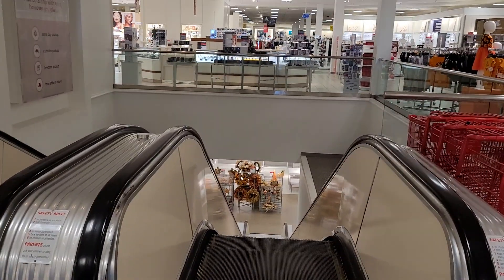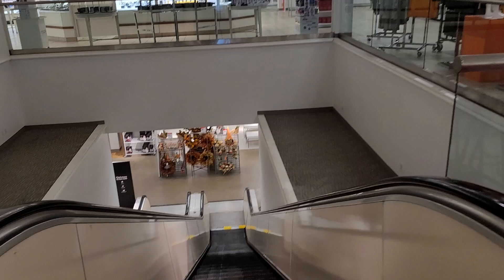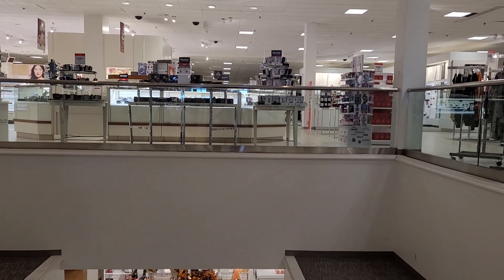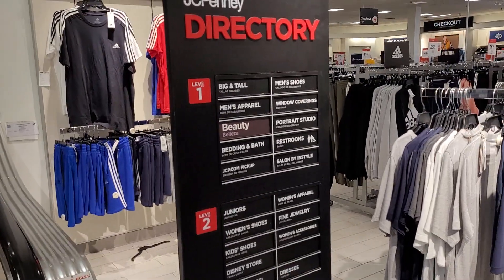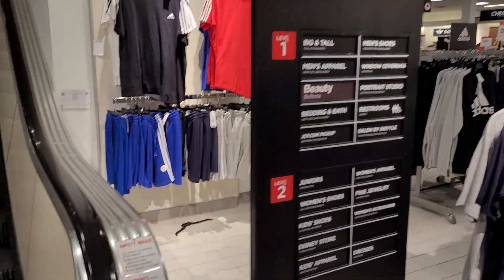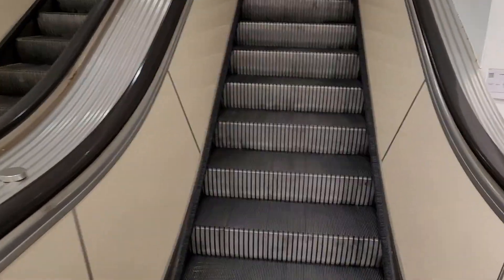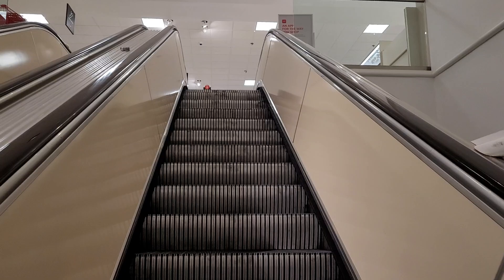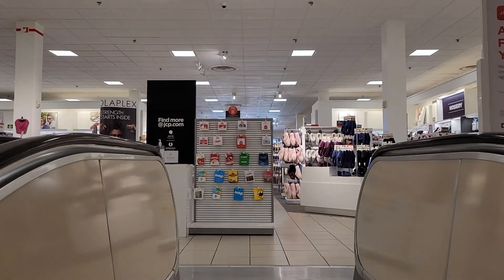Montgomery escalators at JCpenny at Southlake Mall in Merrillville, IN autismawareness